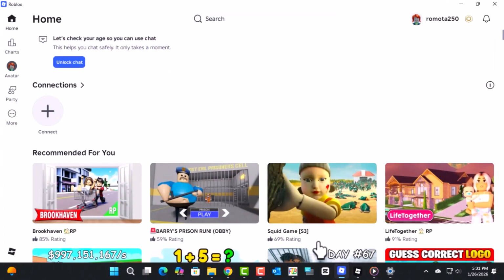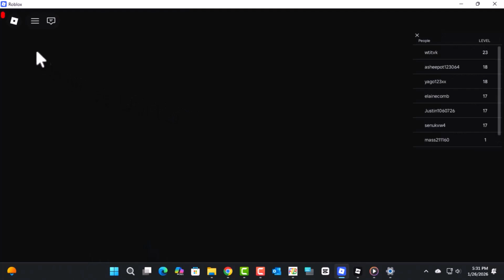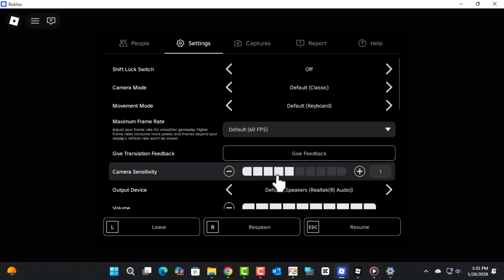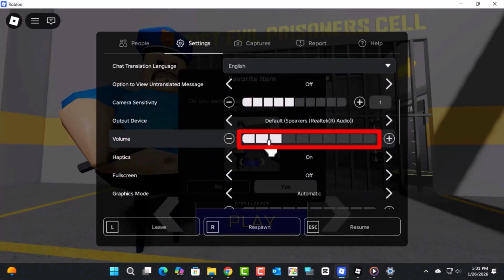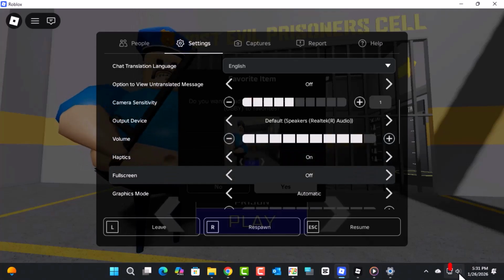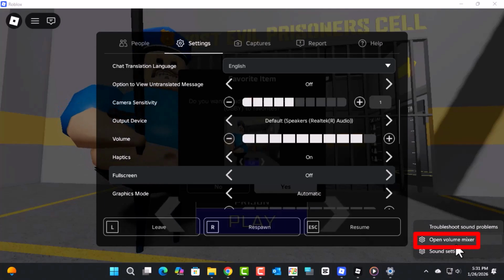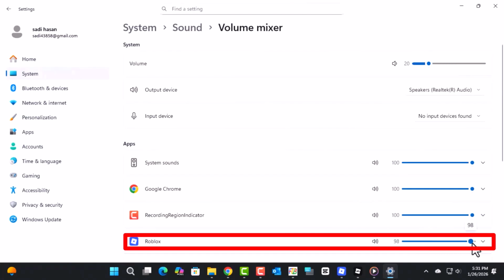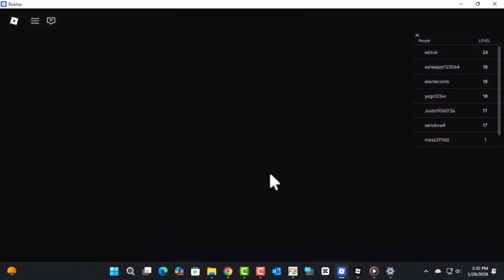How to Increase Voice Chat Volume in Roblox | Windows 11 PC Guide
📝 This video provides a clear, step-by-step guide on how to increase voice chat volume in Roblox on a Windows 11 PC. We show you the exact settings to adjust so you can hear other players more clearly during your games. The tutorial covers adjusting the in-game volume slider within Roblox itself for direct control. We also demonstrate how to use the Windows 11 volume mixer to boost Roblox's audio beyond the in-game limits. Finally, we explain the importance of Roblox's proximity-based voice chat and offer tips for optimal communication with other players.

⏱️ -- TIMESTAMPS --
0:00 Introduction
0:19 Step 1: Adjust Roblox In-Game Volume Settings
0:46 Step 2: Adjust Windows 11 Volume Mixer for Roblox
1:06 Step 3: Understanding Proximity Voice Chat & Tips